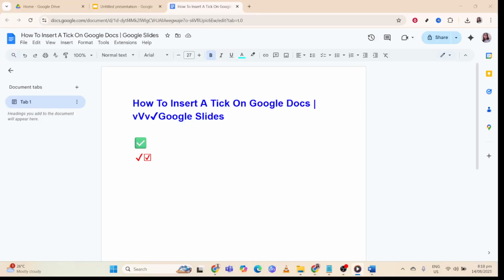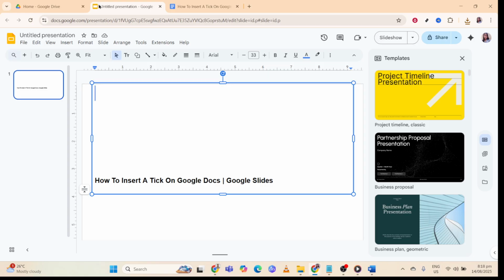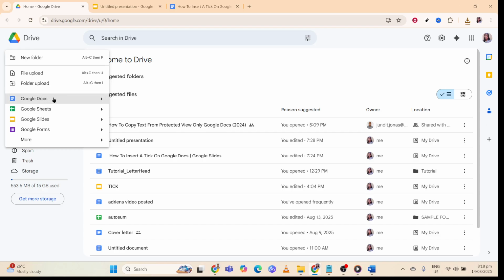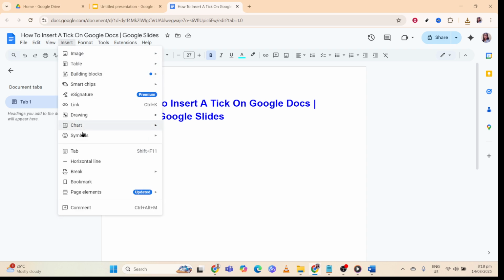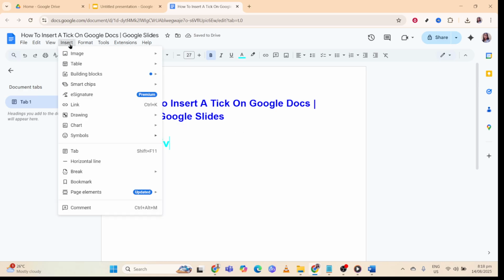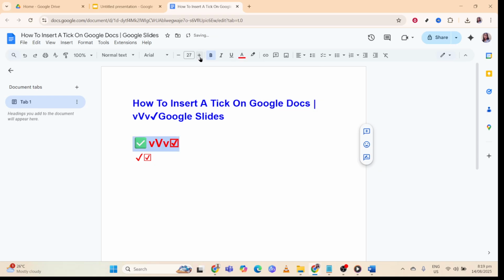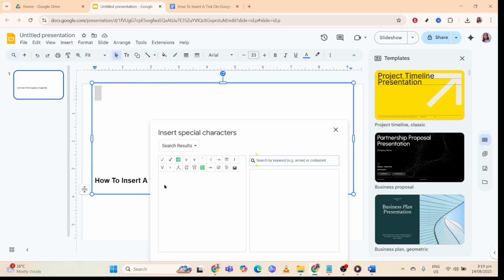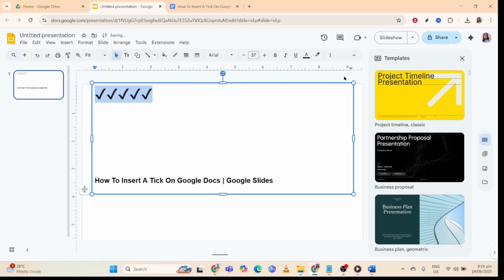How To Insert A Tick On Google Docs Google Slides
✅ Want to insert a tick (check mark) in Google Docs or Google Slides? This quick and easy tutorial will show you exactly how! Whether you’re making a checklist, marking completed tasks, or designing a presentation, adding a tick symbol makes your work look clean and professional.

📌 In this video, you’ll learn:

How to insert a tick symbol in Google Docs

How to insert a check mark in Google Slides

Bonus tips for customizing tick styles and colors

✅ Works perfectly in the 2025 version of Google Docs & Google Slides
✅ Beginner-friendly and step-by-step guide

🎯 Perfect for students, professionals, teachers, and anyone creating documents or presentations!